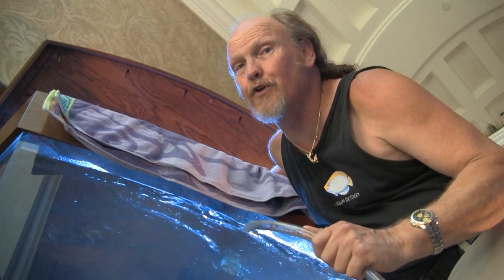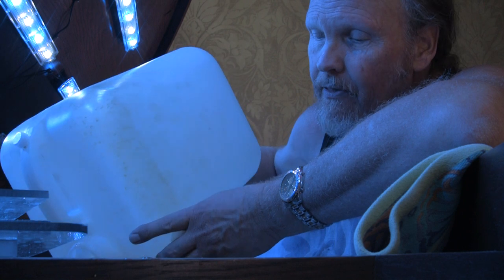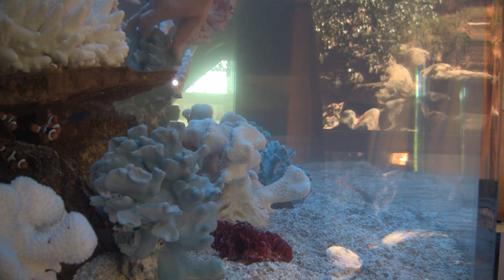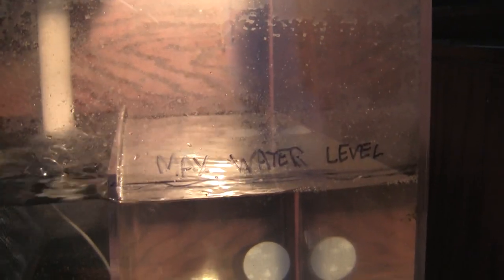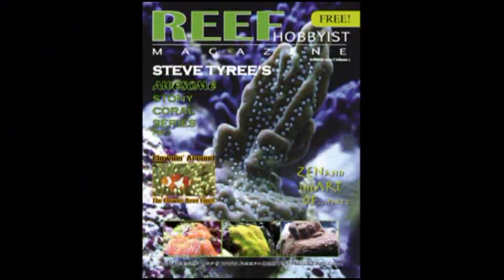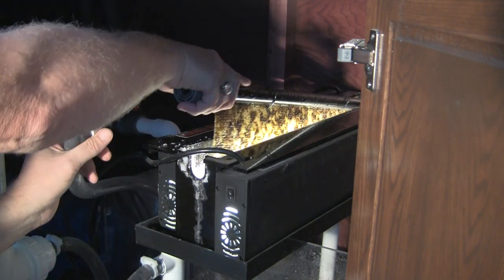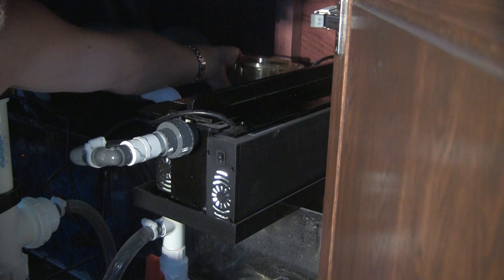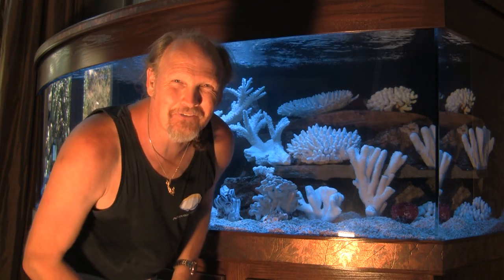First Service of the 400 gallon Bowfront Aquarium, LA Fishguys, Episode 119 pt 2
Let's get to work on the one hundred and nineteenth episode of LA Fishguys as Jim Stime of Aquarium Design in Thousand Oaks CALIF., as we service the 400 gallon Bowfront aquarium for the first time. This service involves rotating the coral decorations, vacuuming the gravel and changing 100 gallons of water.